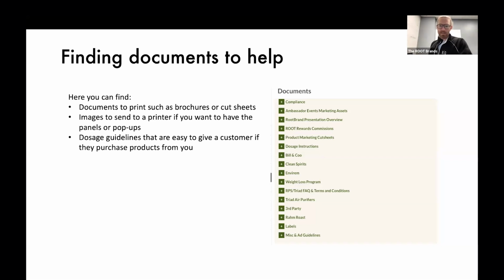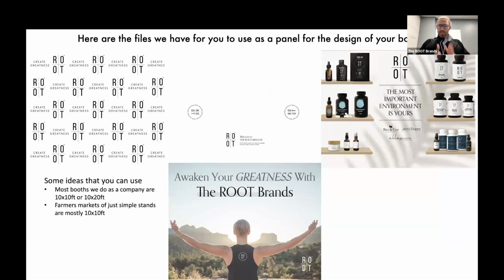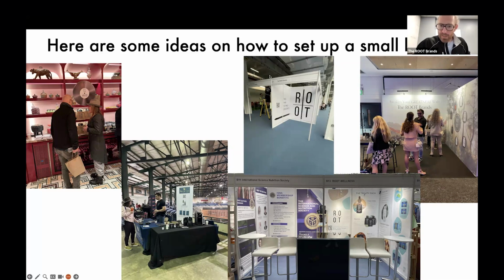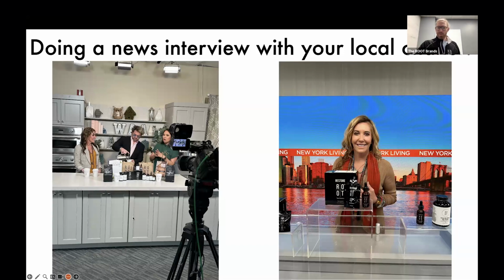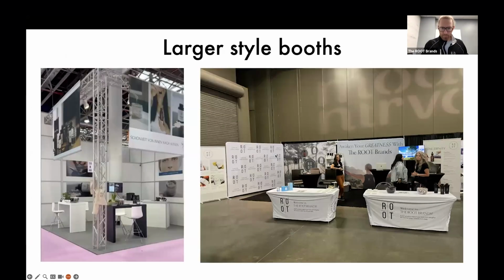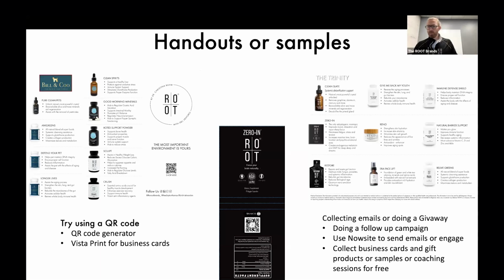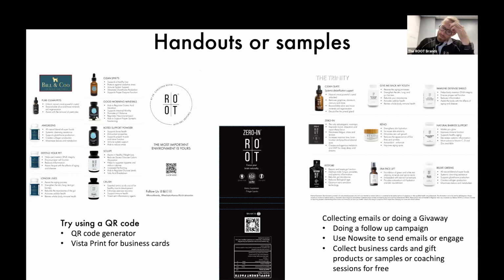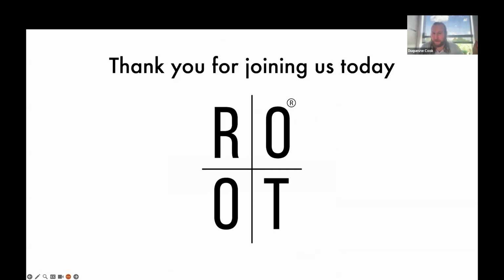Setting Up For Events | ROOT 101 | May 20, 2024 Call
It's time to start from the beginning. We are only as good as our foundation. So let's start this series of ambassador calls getting back to the basics and set up a strong base to place your brands and platforms upon. ROOT Executive team member Patrick Moen is here to tear it all down and build it back up with you!

This edition of the Ambassador Call Patrick is joined by fellow ROOT HQ  Team Members Duquesne and Dylan to discuss the importance of setting up events in order to attract new customers and ROOT members.

 *We do not claim or imply our products prevent, treat, or cure any illness, disorder or disease.  We focus on the ROOT cause to support your personal pathway to create Greatness.